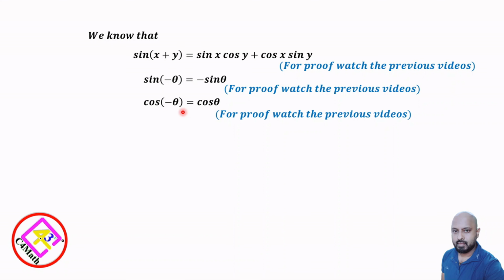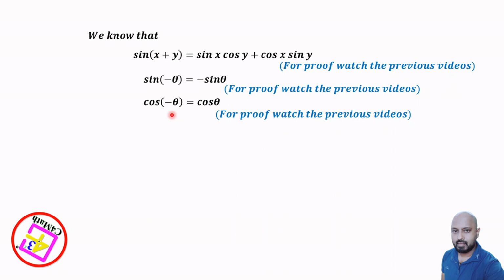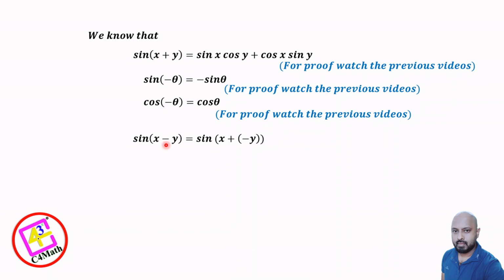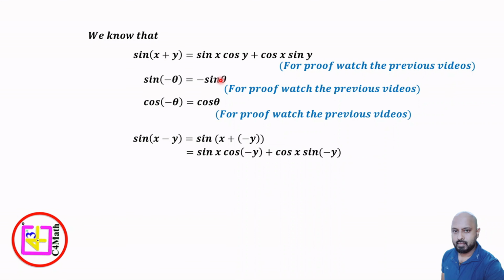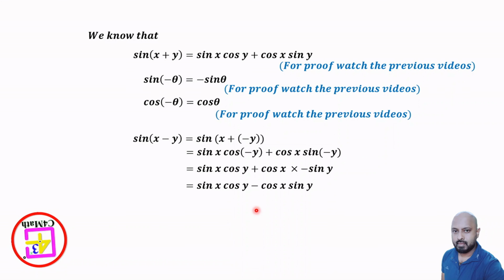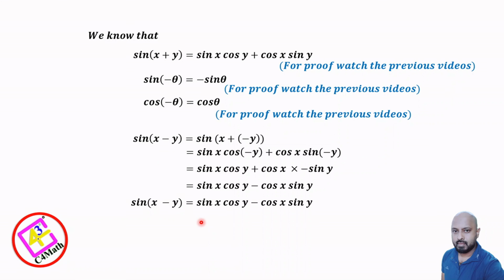Sin(x - y) derivation | Addition Formula In Trigonometry | Compound-angle formula | IAL Mathematics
Mastering Trigonometric Compound Angle Identities | IB, A-Level, and CBSE Mathematics

Welcome to our comprehensive guide on trigonometric compound angle identities! Whether you're preparing for IB Mathematics (SL/HL), A-Level Mathematics, or CBSE Mathematics, this video will simplify the concept and provide step-by-step explanations of compound angle formulas, derivations, and applications.

What Are Compound Angles?

Compound angles refer to the sum or difference of two angles, such as  or . In trigonometry, we use special formulas to calculate the sine, cosine, and tangent of these angles. These formulas are fundamental for solving complex trigonometric problems in advanced mathematics.

Key Compound Angle Formulas Explained:

1. Sine Addition and Subtraction Formulas
2. Cosine Addition and Subtraction Formulas
3. Tangent Addition and Subtraction Formulas
We’ll break down these formulas, show their derivations, and explain their practical applications in exams like IB, A-Level, and CBSE.

What You’ll Learn in This Video:

1. IB Mathematics (SL/HL):

How compound angle identities fit into the IB syllabus.

Applications in trigonometric proofs and solving equations.

Tips for using these formulas effectively in SL/HL exams.

2. A-Level Mathematics:

Understanding the importance of compound angles in Pure Mathematics.

How to approach compound angle problems in Edexcel, Cambridge, and other syllabi.

Advanced problem-solving strategies for A-Level exams.

3. CBSE Mathematics (Class 11/12):

Introduction to compound angles as part of Trigonometric Identities.

Solving NCERT textbook examples using these formulas.

Tips for scoring full marks in board exams with detailed examples.

Why These Formulas Are Important:

Derivations: Learn the step-by-step process of deriving the compound angle identities.

Applications: Solve real-world problems and exam-style questions with confidence.

Proofs: Master the skill of proving trigonometric equations using compound angles.

Example Problems Covered in This Video:

1. Prove  using compound angle formulas.

2. Derive and simplify  using .

3. Solve trigonometric equations like .

4. Prove identities such as  using compound angles.

IB Students: Preparing for SL/HL math exams.

A-Level Students: Mastering Pure Mathematics concepts.

CBSE Students: Understanding and applying trigonometric identities in Class 11/12.

Exam-Specific Tips:

IB Math: Focus on understanding the derivations and using the formulas in application-based questions.

A-Level Math: Practice solving compound angle problems for integration in calculus.

CBSE Math: Solve NCERT and exemplar problems to build a strong foundation for competitive exams like JEE.

This video is designed to help you build confidence in trigonometric identities, whether you’re an IB, A-Level, or CBSE student. By the end, you’ll be able to:

Derive and prove compound angle formulas.

Apply these formulas to solve exam-style problems.

Ace your trigonometry sections with clarity and confidence.